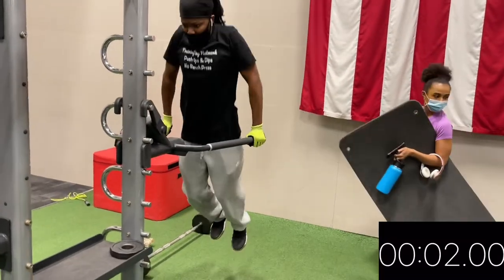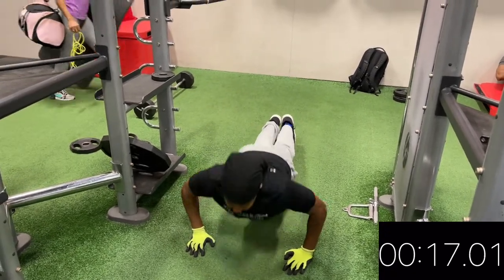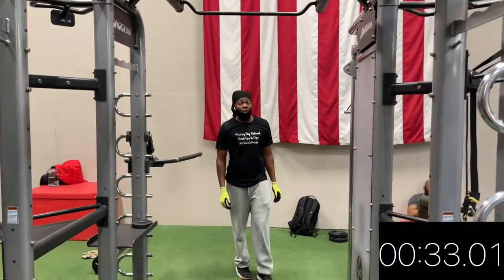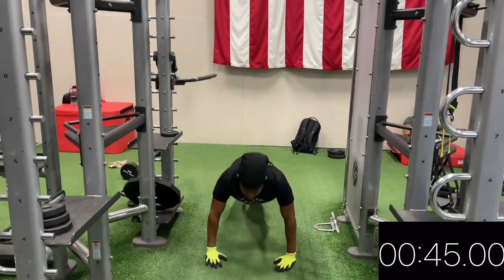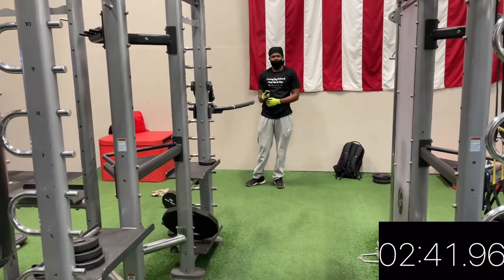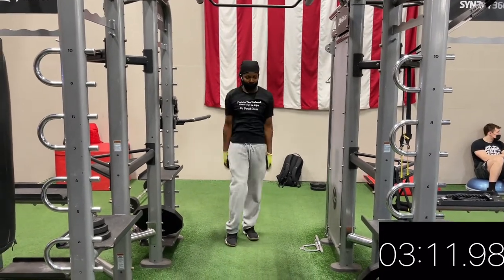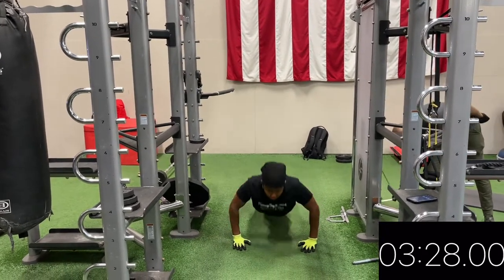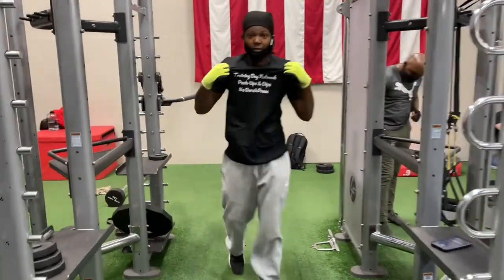Quick Calisthenics Workout | Upper Body Endurance Set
Quick Routine
5-1 on Dips / 1-5 on Pull-Ups / 10-18 on Push-Ups

Training Day Network: Where Hard Work Beats Talent When Talent Fails To Work Hard.

What Is Calisthenics? It’s a Gymnastic exercises to achieve bodily fitness and grace of movement.